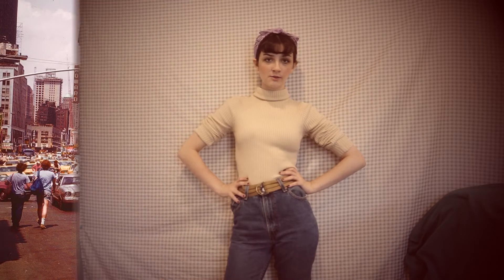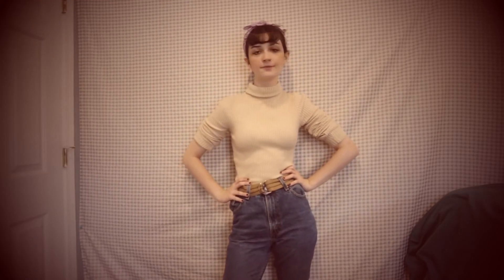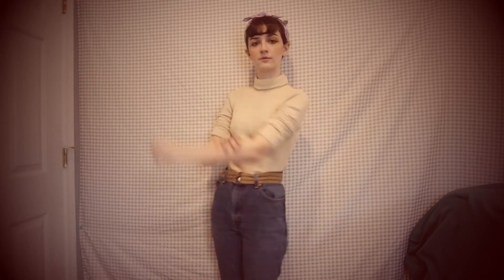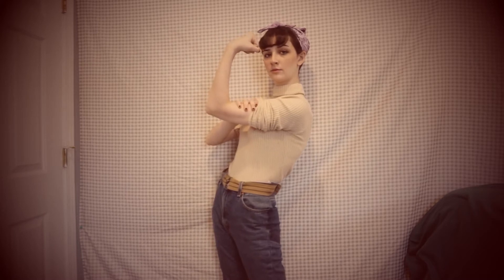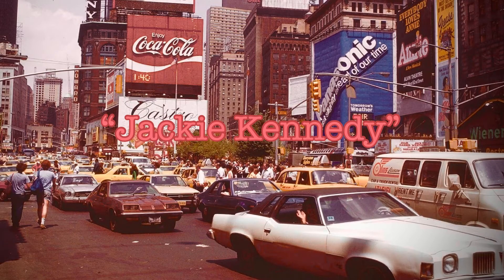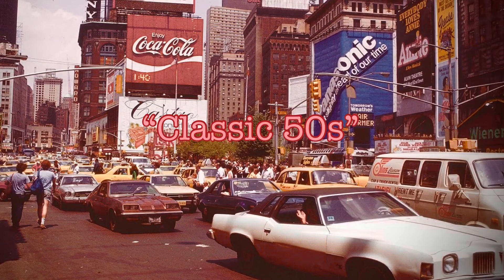2020 Vintage Fall Look Book!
In this video i show you my fall vintage collection.